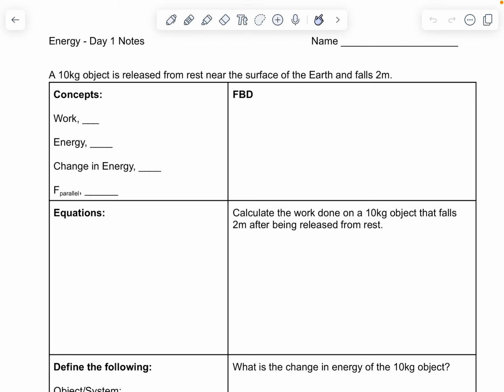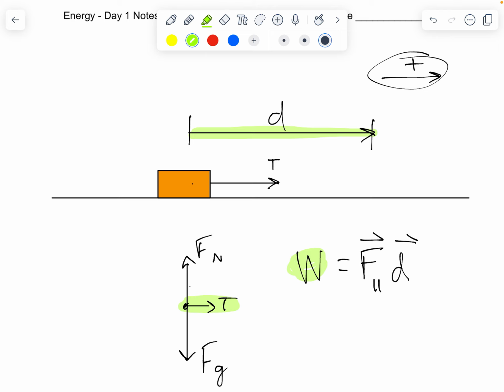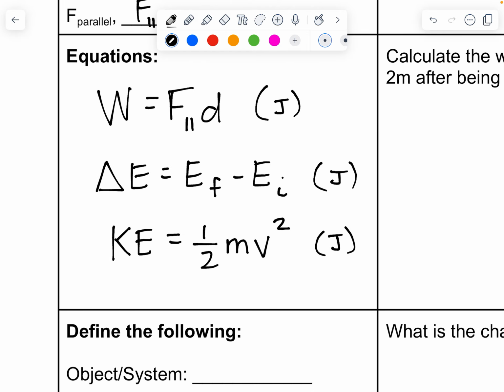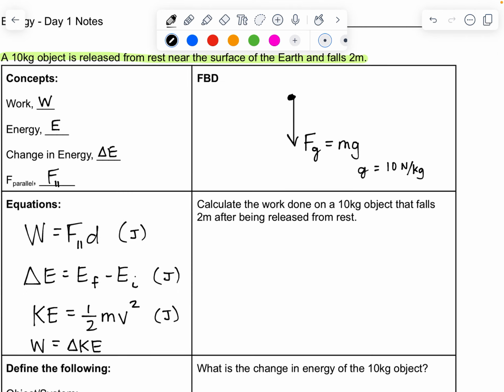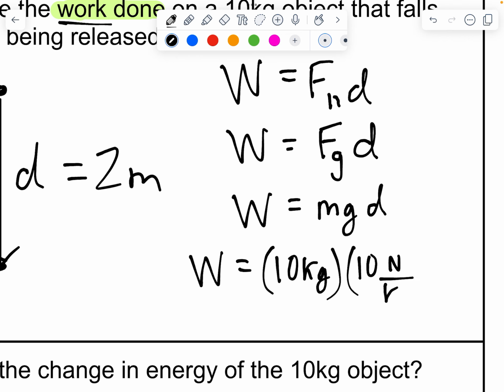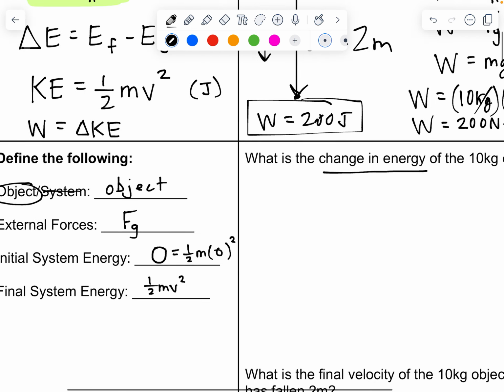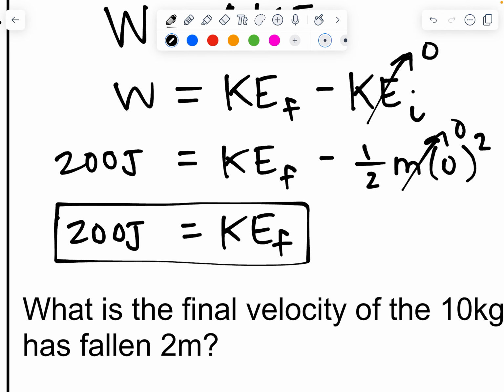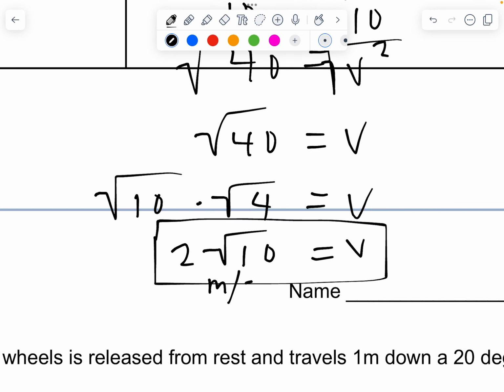Energy of and Work on a Single Object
An object's kinetic energy can be measured by it's mass and it's velocity.
The object's kinetic energy will increase if a net external force does "work" on this object by causing a displacement.
Remember, if there is a net external force, there is an acceleration.
If there is acceleration, the velocity will change.